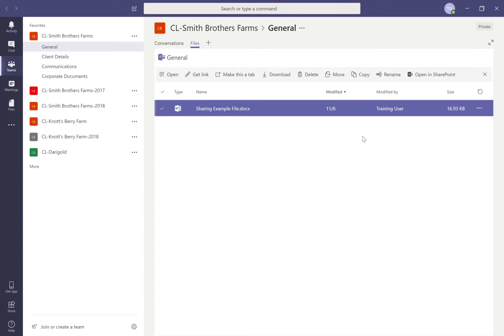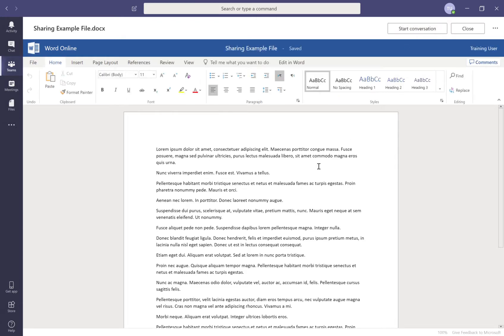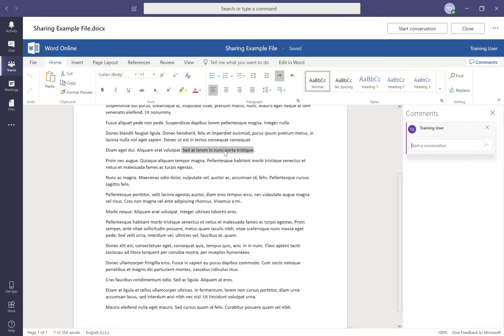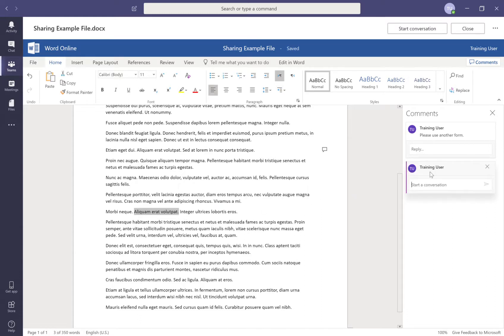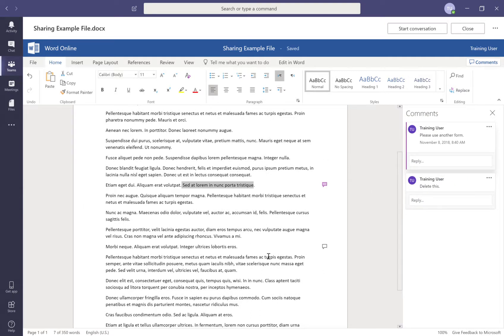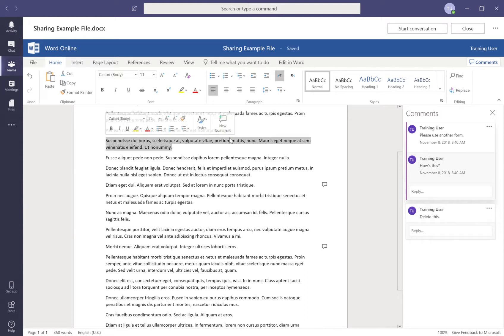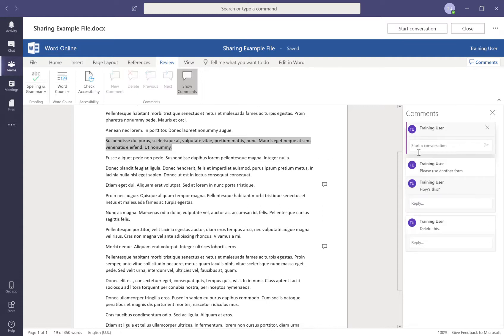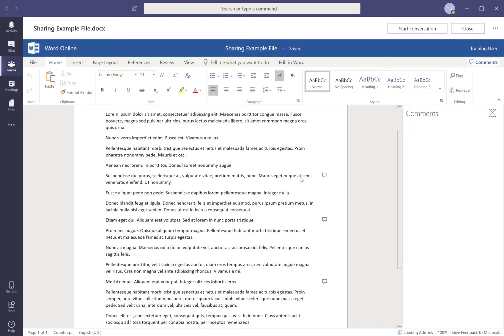Embedded comments in Microsoft Teams with Word Online Editor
How to use the content-comments option in Word's Online Editor in Teams to hold discussions about a portion of a Word document.